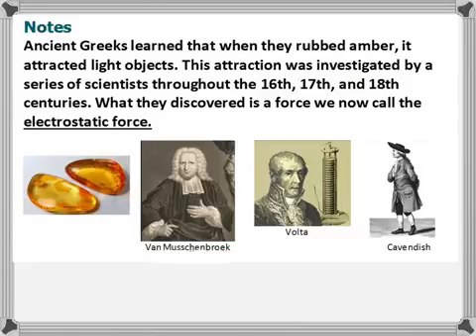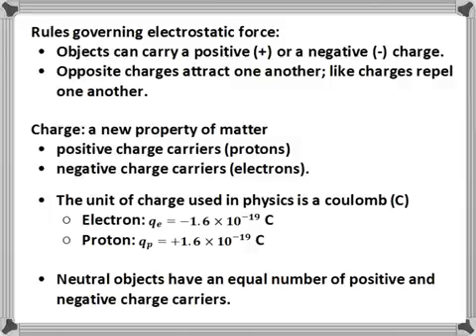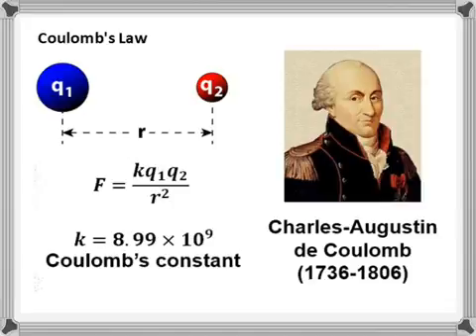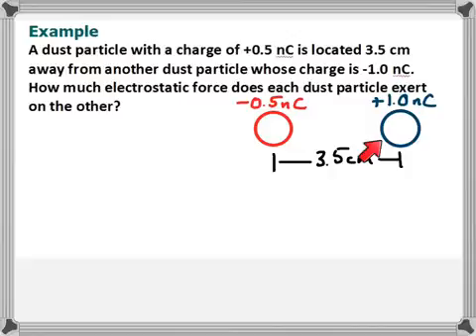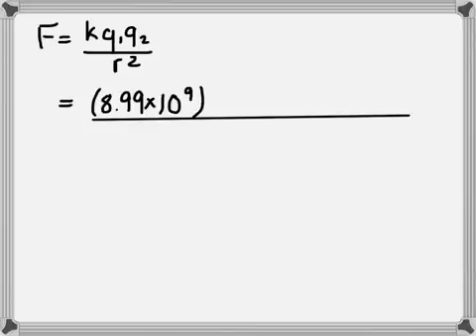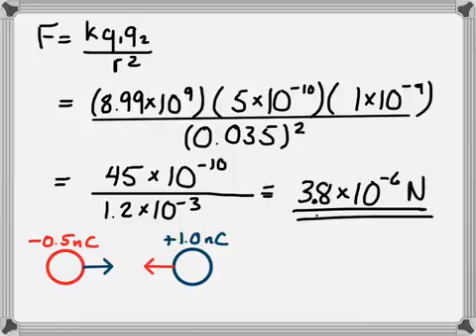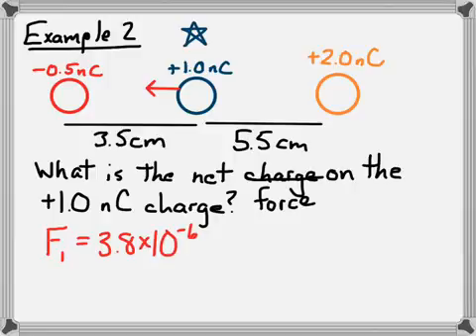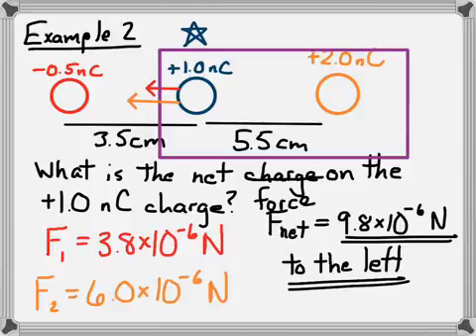lesson 8.1 - Adv Physics